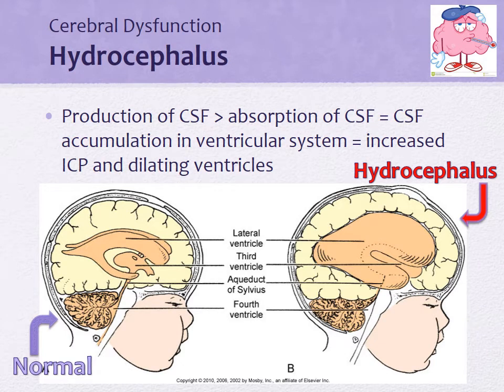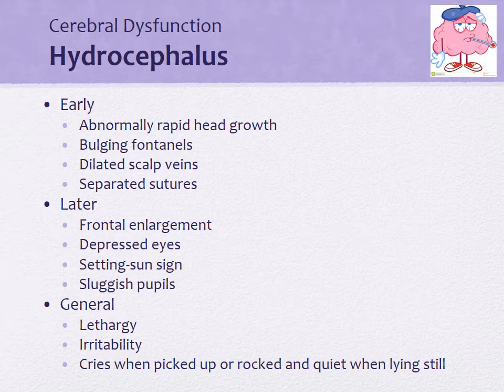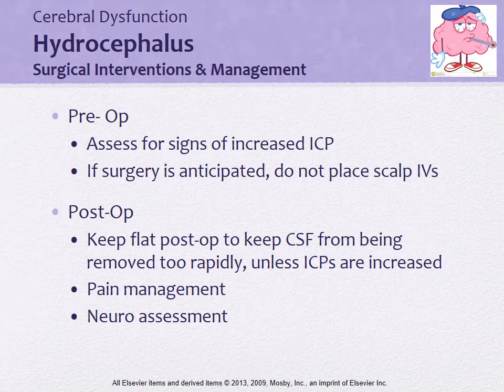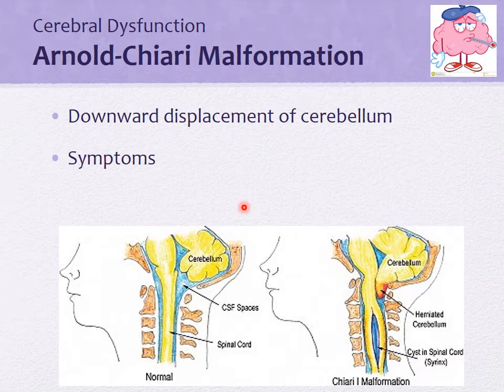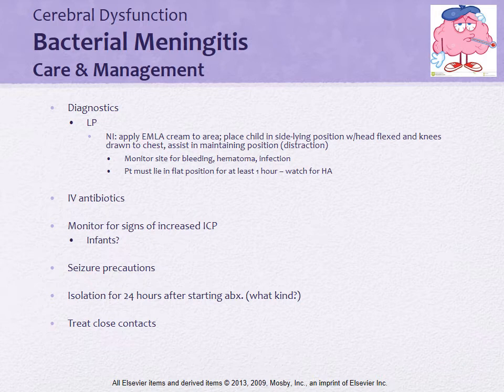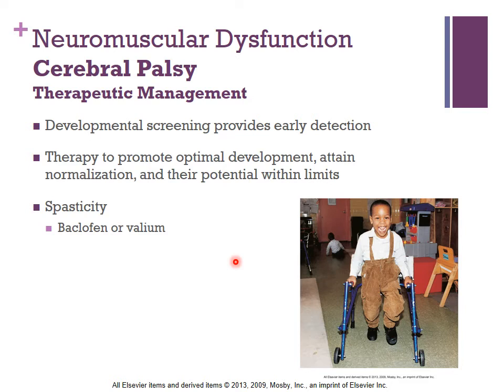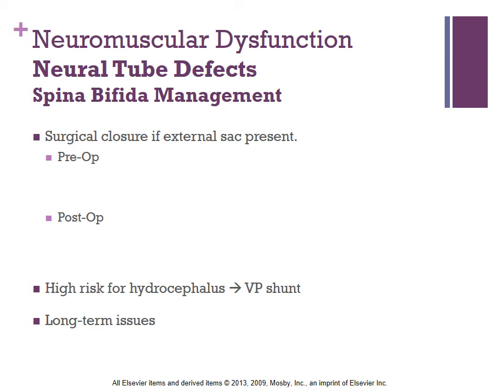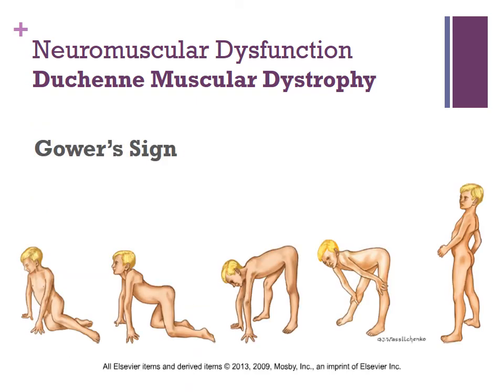Rest of Lecture for Chp 13